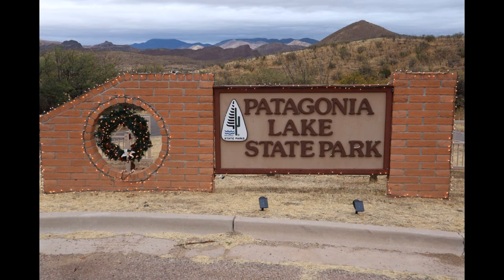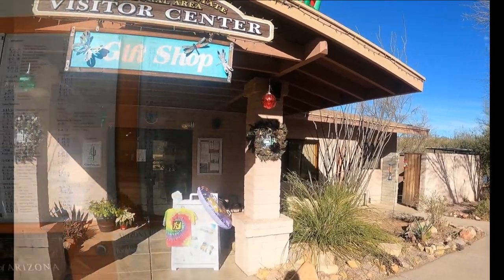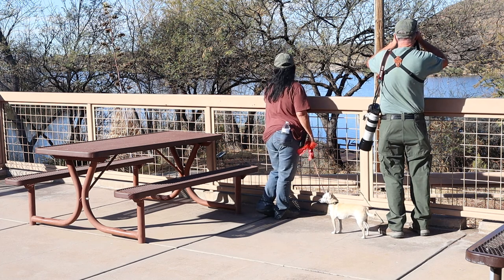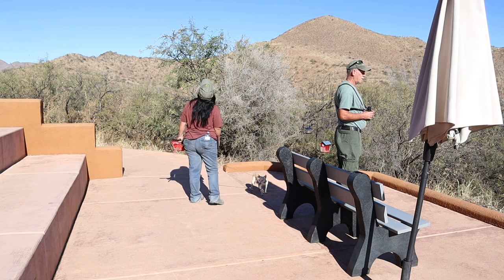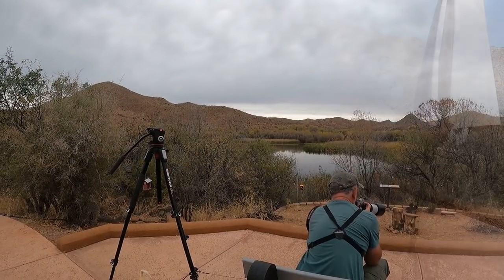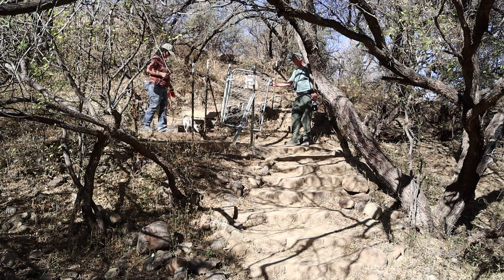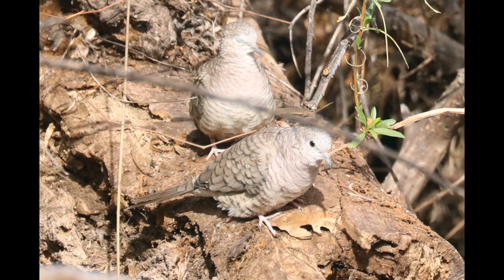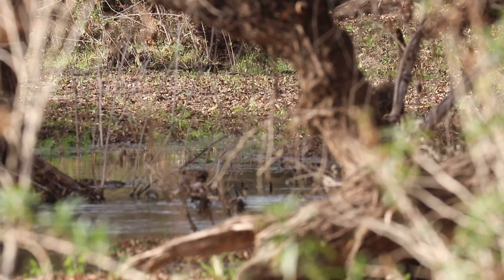Patagonia Lake State Park, Arizona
With a bird list of almost 330 species, Patagonia Lake State Park is the top birding hotspot in Arizona. The 2,658-acre park protects a lush riparian woodland, desert scrub, extensive cattail marshes, and a 265-acre lake. Situated at an elevation of 4,050 feet, Patagonia Lake State Park is located between the City of Nogales and the Town of Patagonia in southeastern Arizona.